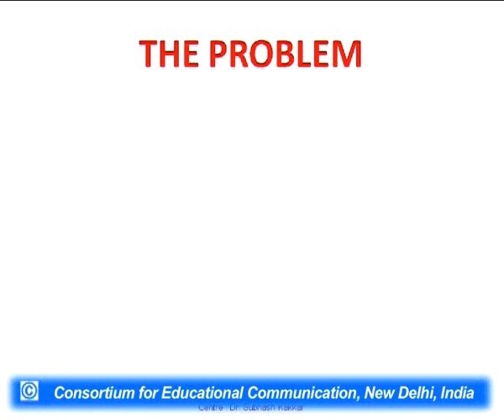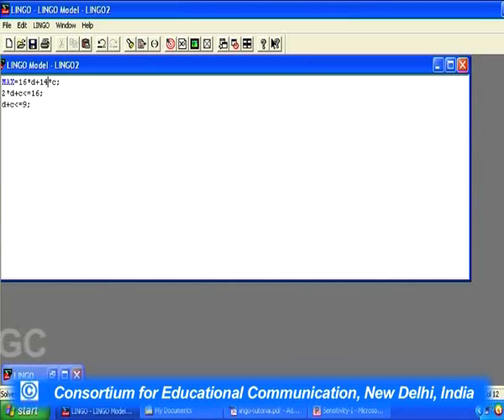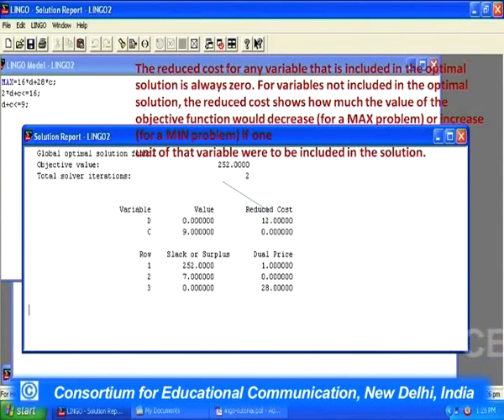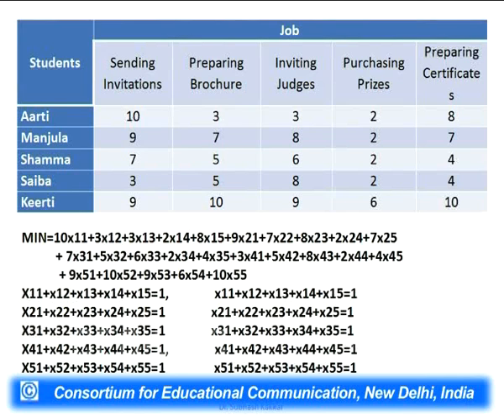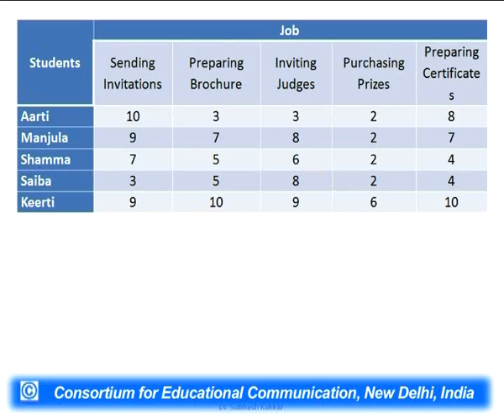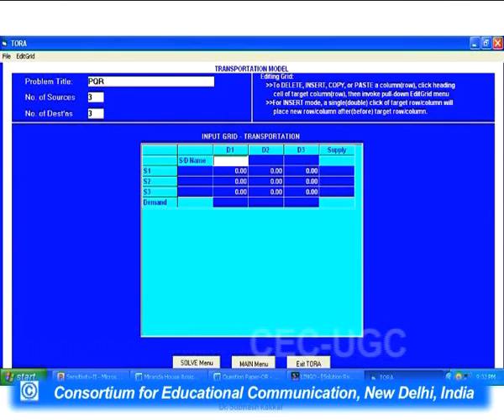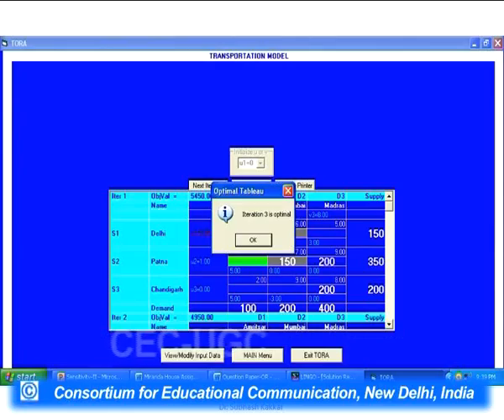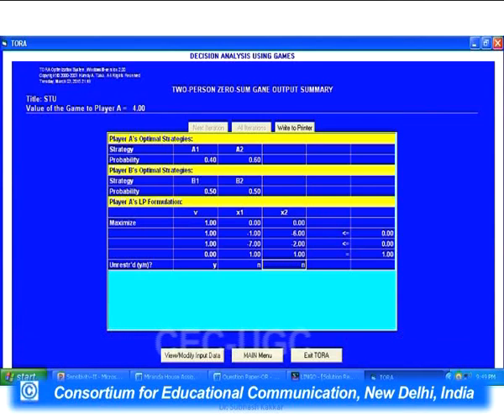OR Using Computers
This Lecture talks about OR Using Computers